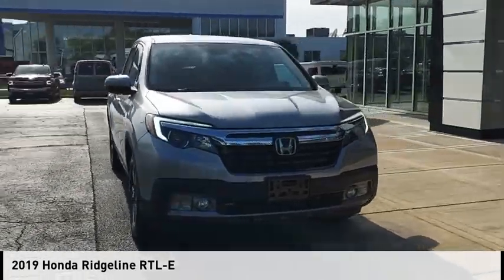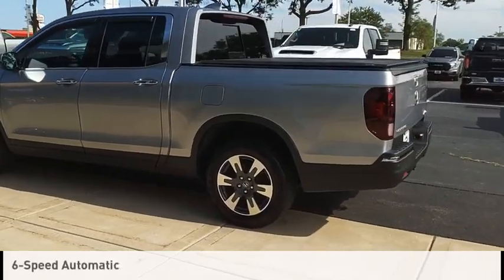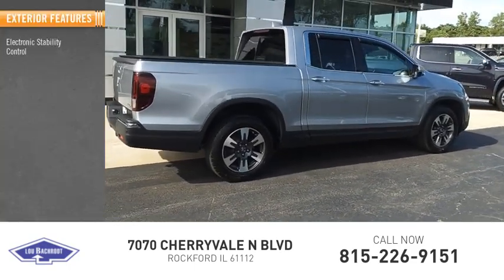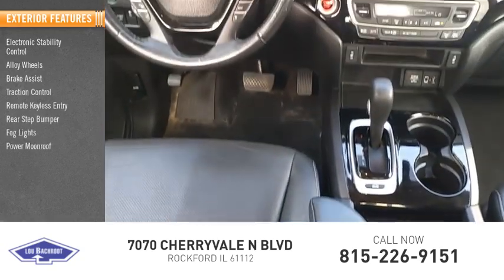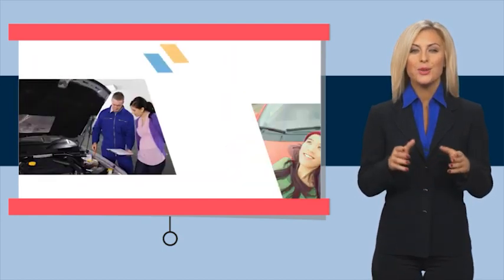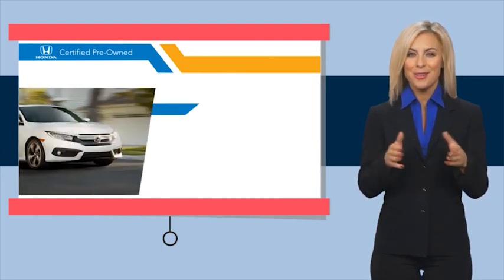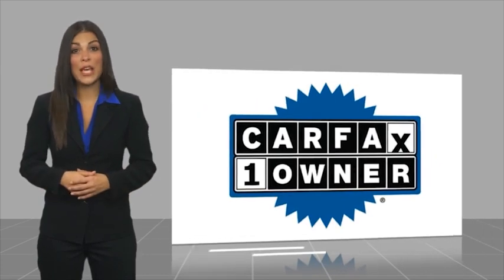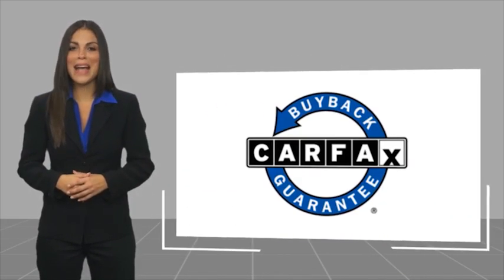2019 Honda Ridgeline BC10998A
2019 Honda Ridgeline RTL-E

Lunar Silver Metallic 2019 Honda Ridgeline RTL-E CARFAX One-Owner. 18/25 City/Highway MPG SHOP FROM HOME!!, WE SHIP ANYWHERE IN THE US!!, APPLE CAR PLAY, ANDROID AUTO, HEATED LEATHER SEATS, SUNROOF/MOONROOF, BACKUP CAMERA, USB Port, BLUETOOTH / WIRELESS, GOLD CHECK CERTIFIED, FULLY SERVICED, EASY FINANCING, AM/FM radio: SiriusXM, Apple CarPlay/Android Auto, Auto-dimming Rear-View mirror, Automatic temperature control, Bluetooth Hands-Free Link, Distance pacing cruise control: Adaptive Cruise Control (ACC), Exterior Parking Camera Rear, Forward collision: Collision Mitigation Braking System (CMBS) + FCW mitigation, Front dual zone A/C, Front fog lights, Heated door mirrors, Heated Front Bucket Seats, Heated steering wheel, Honda Satellite-Linked Navigation System, Lane departure: Lane Keeping Assist System (LKAS) active, Memory seat, Navigation system: Honda Satellite-Linked Navigation System, Power door mirrors, Power moonroof, Power passenger seat, Radio: AM/FM/MP3 w/Nav System & Truck-Bed Audio, Rear air conditioning, Remote keyless entry, SiriusXM Radio, Wheels: 18 Exclusive Machine-Finished Alloy.  Price does not include tax, title, license, doc fee or certification charges. Our goal is to make your car buying experience the best possible. Lou Bachrodts virtual dealership offers a wide variety of new and used cars, BMW, Buick, Chevrolet, GMC, Volkswagen incentives, service specials, and BMW, Buick, Chevrolet, GMC, Volkswagen parts savings. Conveniently located in Rockford, IL we also serve Beloit, WI and Janesville, WI. If youre looking to purchase your new dream car, youve come to the right place. At Lou Bachrodt we pride ourselves on being the most reliable and trustworthy BMW, Buick, Chevrolet, GMC, Volkswagen dealer around. Our inventory is filled with some of the sweetest rides youve ever seen! Were the kind of BMW, Buick, Chevrolet, GMC, Volkswagen dealer that takes the time and listens to the wants and needs of our clients. We understand that buying a